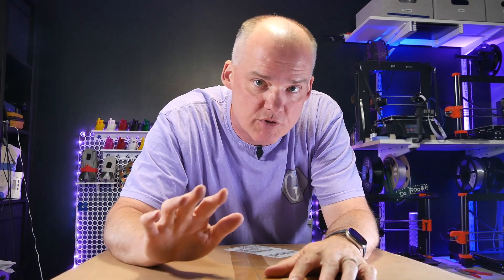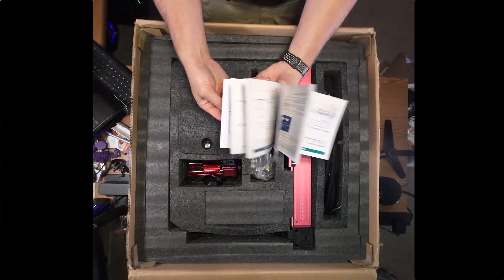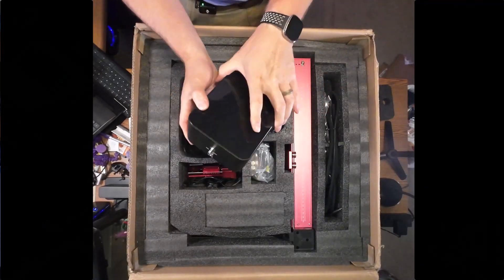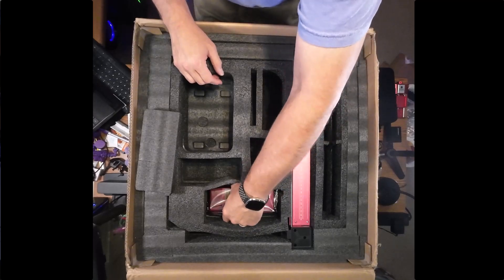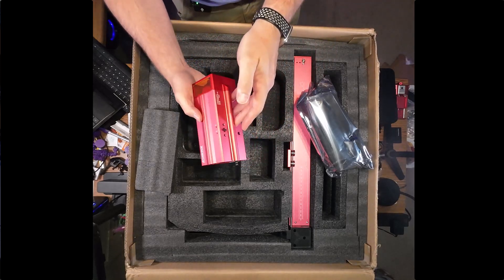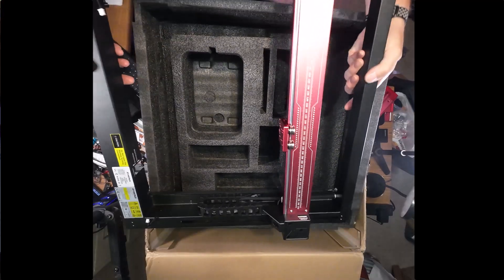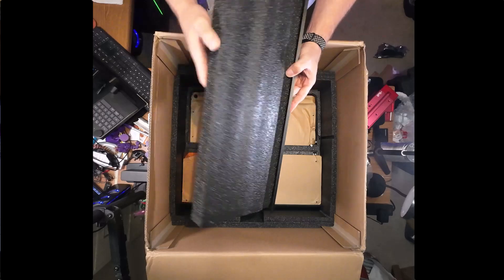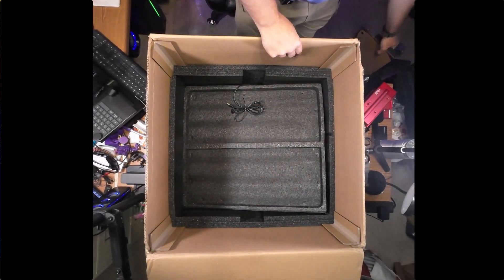Atomstack A48 Laser Unboxing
In this video, I unbox a pre-ordered AtomStack A48 laser cutter/engraver with air assist and enclosure.

Need someone to design and print cool stuff for you?

For teachers who want to include 3D printing in their classroom or schools, here is a great resource

Music in this video is used under license from AudioHero.com

I have purchased all materials and parts with my own money. I film and post all YouTube content completely independently. All ideas and procedures are based on my own experiences and methods. Try at your OWN RISK!